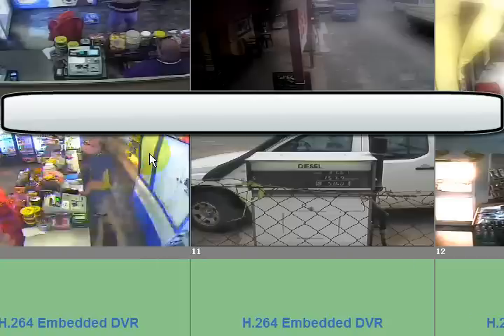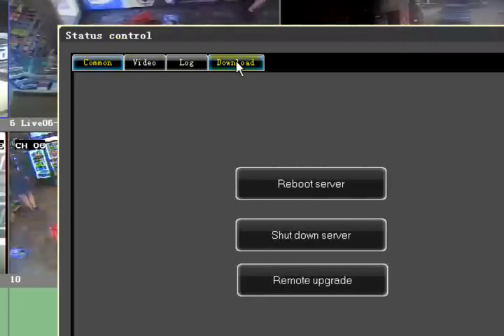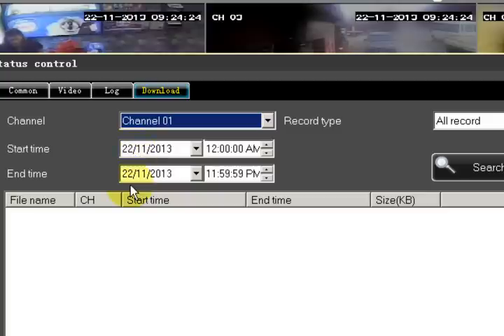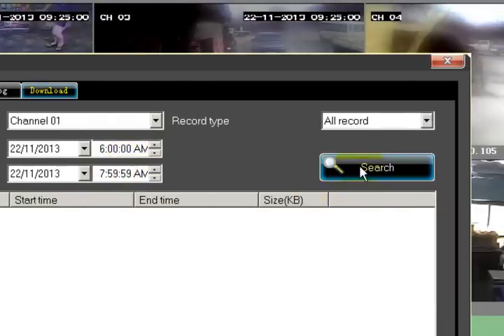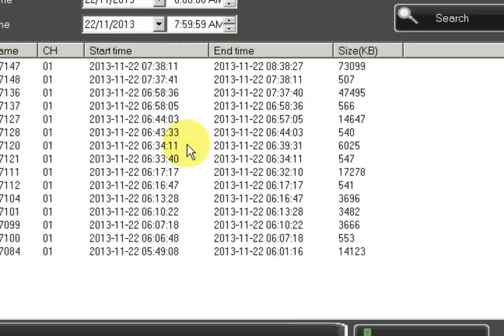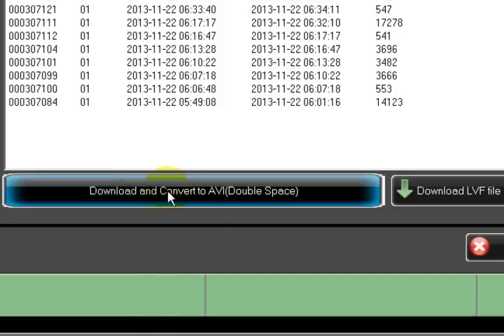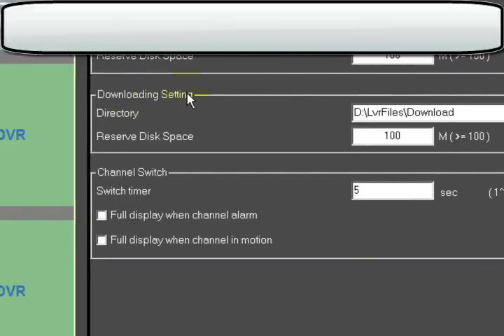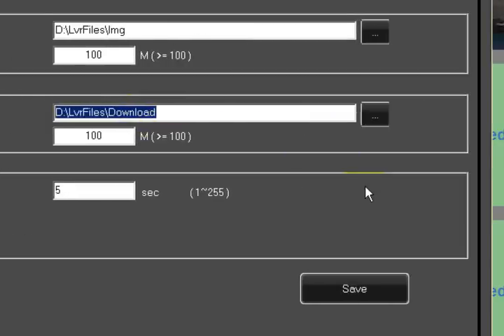Download LVF Files and Convert To AVI From Your DVR Client Software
Download and convert LVF files to AVI in one shot from inside your DVR Client software.

I recently published an article about software that can convert LVF to AVI video but did you know that most DVR software can download and convert your video all with the press of one button?